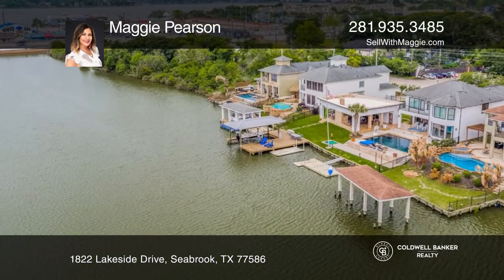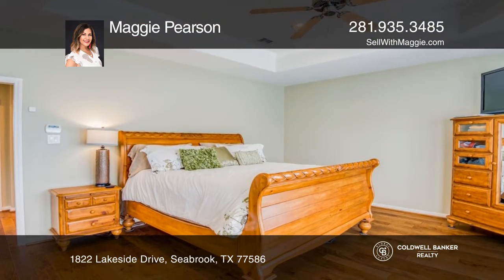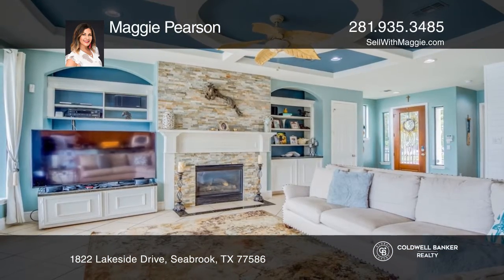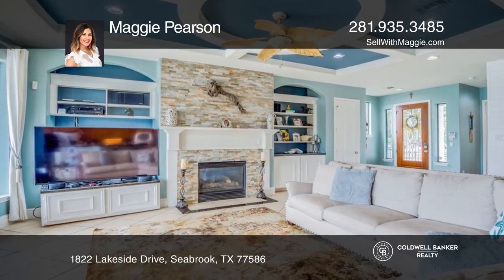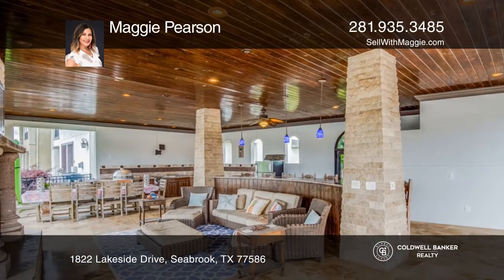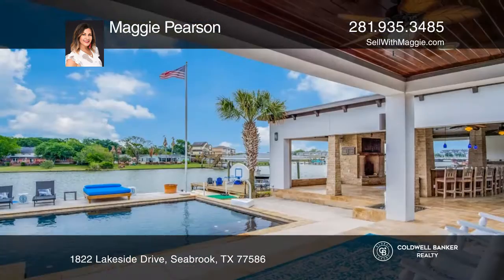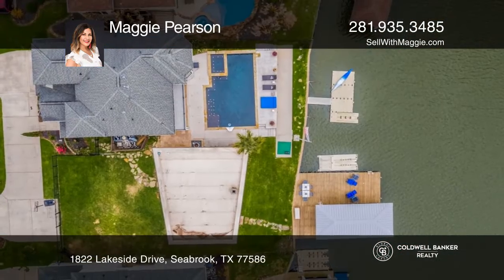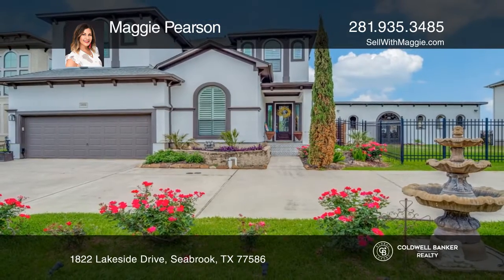1822 Lakeside Drive Seabrook, TX | ColdwellBankerHomes.com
1822 Lakeside Drive, Seabrook, TX

Resort Style living in Seabrook!  Entertain and enjoy the outdoors in this immaculate canal front home.  1822 Lakeside Drive features four bedrooms, four full bathrooms, and a bonus room or study, two Amana two speed with home comfort systems, two four ton 18 seer two speed condensers, plantation sh